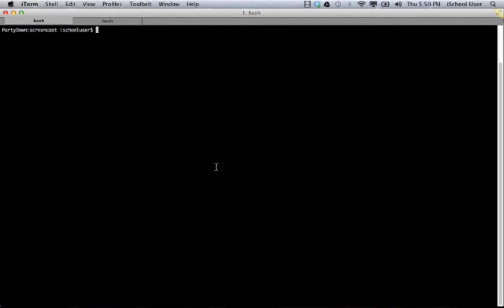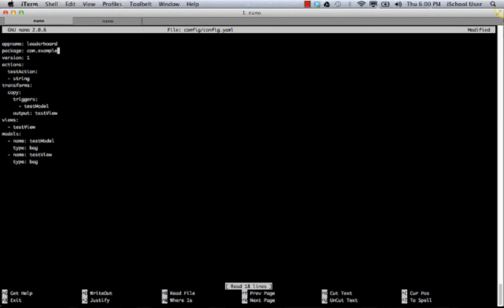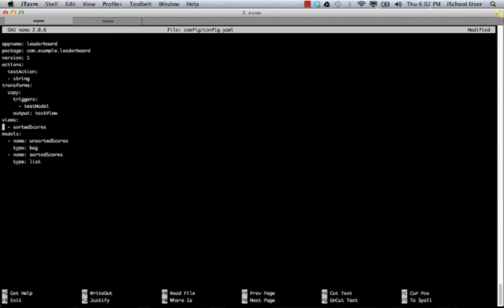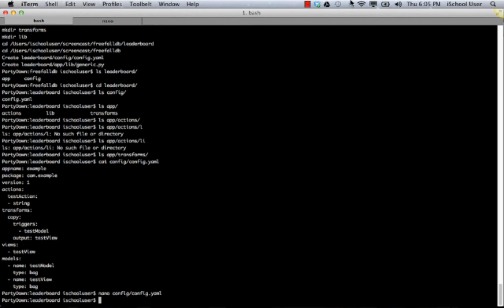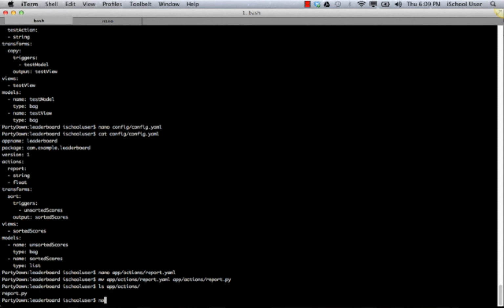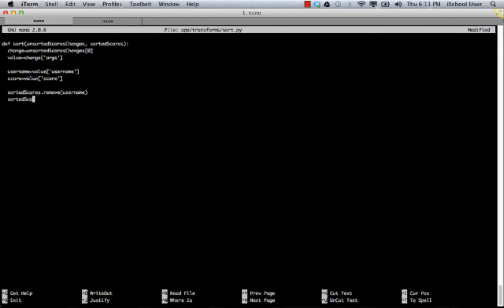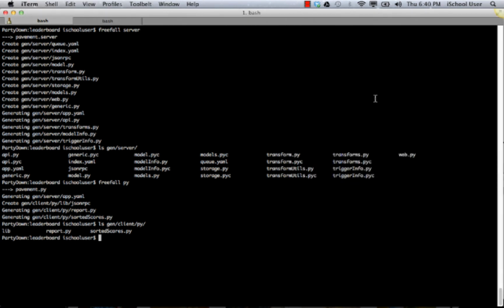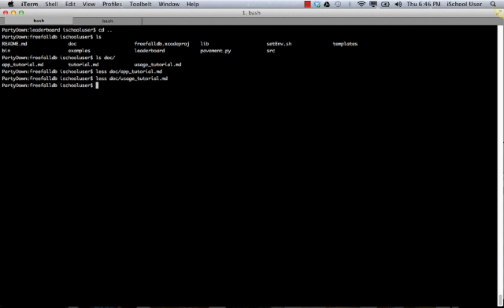Freefall Tutorial Screencast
A tutorial screencast for how to use Freefall, a NoSQL database for mobile app backend services.